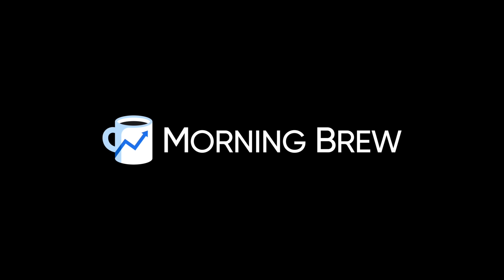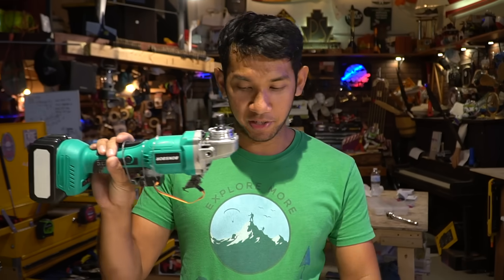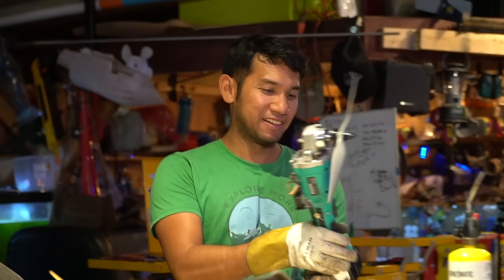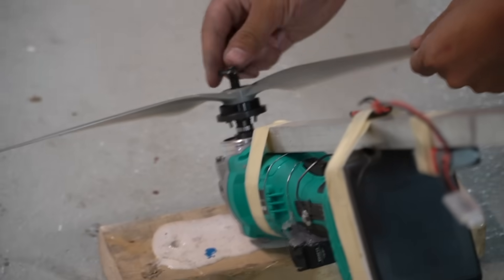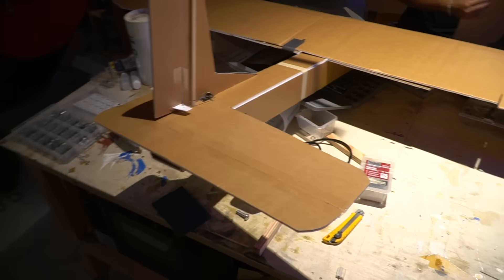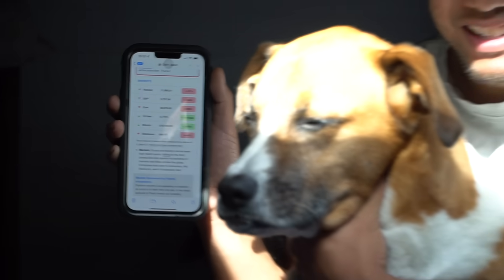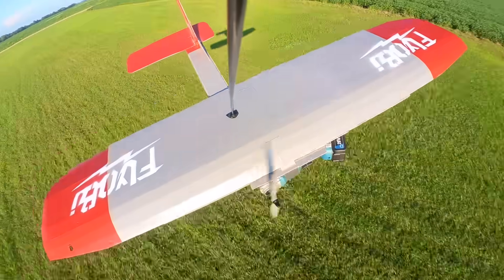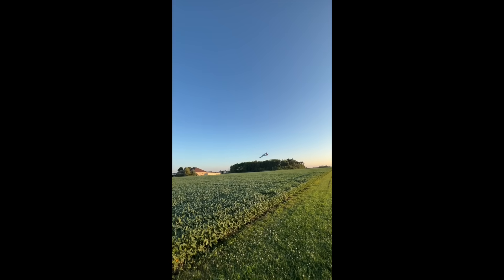Teaching an Angle Grinder to Fly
Here's some stuff I use in most of my videos:
3D Printers:

Peter Sripol
PMB328
3195 Dayton Xenia RD STE 900